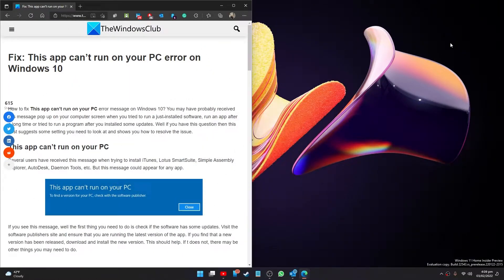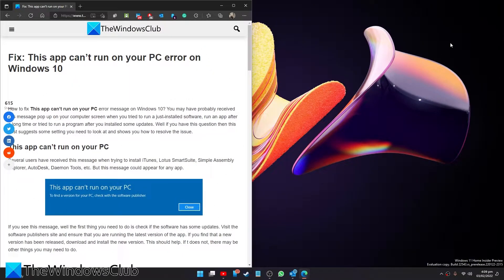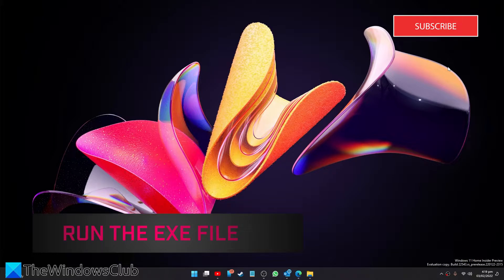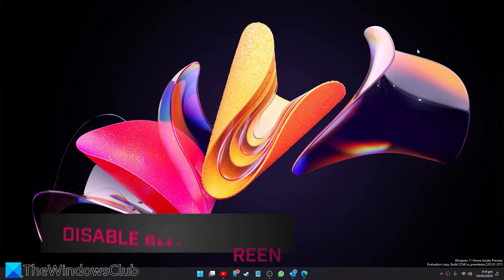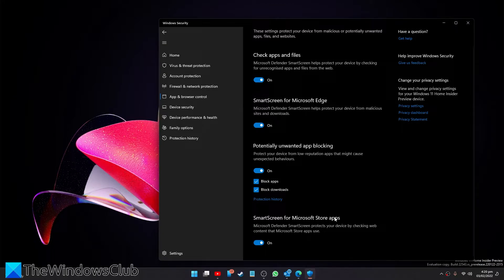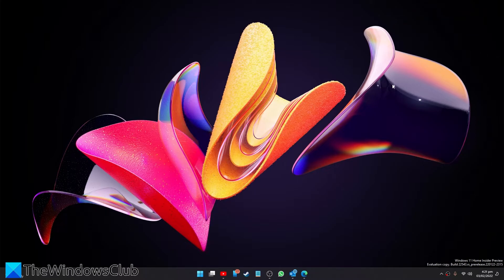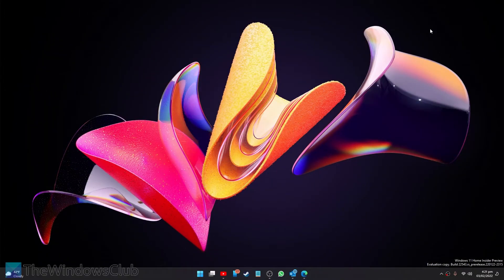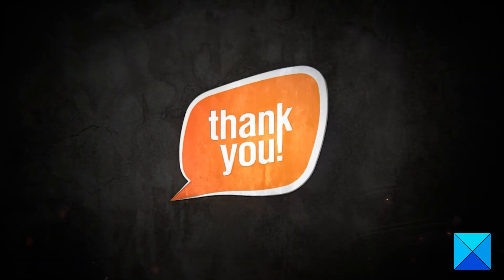Fix: This app cant run on your PC error on Windows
How to fix This app can’t run on your PC error message on Windows 10? You may have probably received this message pop up on your computer screen when you tried to run a just-installed software, run an app after a long time or tried to run a program after you installed some updates. Well if you have this question then this tutorial suggests some setting you need to look at and shows you how to resolve the issue.

Here are a few fixes and suggestions:

1] Check if the program is meant for your version of Windows

2] Fresh-download the program

3] Log in with your Administrator account

4] Run the executable instead of the shortcut

5] Disable your SmartScreen

6] SideLoad the app

7] Troubleshoot in Clean Boot State

Timecodes:
0:00 INTRO
0:23 IS THE PROGRAM MEANT FOR YOUR OS?
1:02 REDOWNLOAD
1:13 ARE YOU IN AN ADMIN ACCOUNT?
1:27 RUN THE EXE FILE
1:49 DISABLE SMARTSCREEN
2:37 SIDELOAD THE APP
3:33 CLEANBOOT TROUBLESHOOT
3:53 OUTTRO